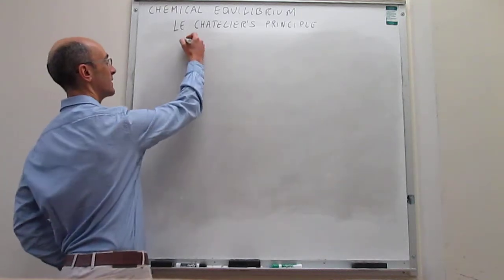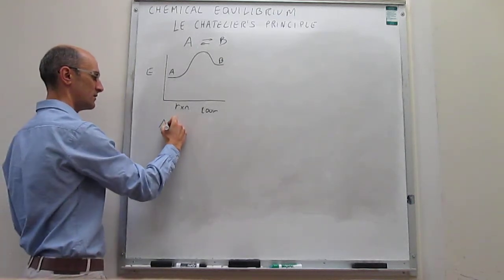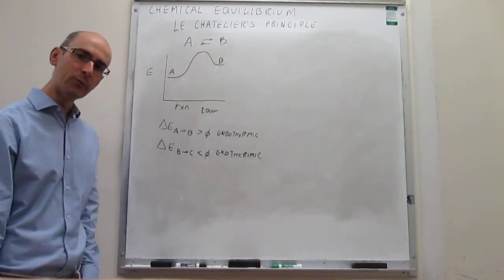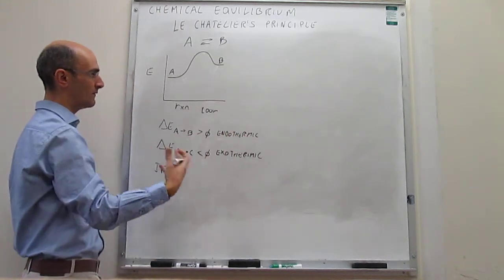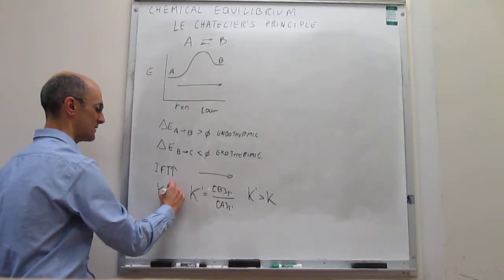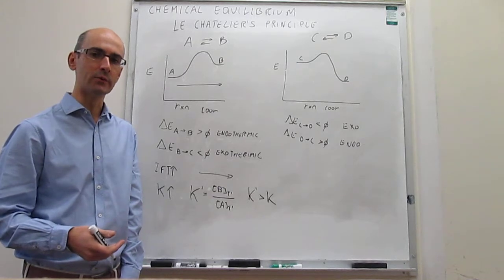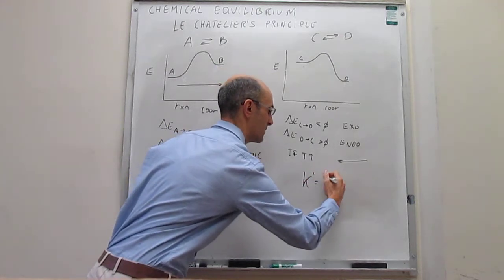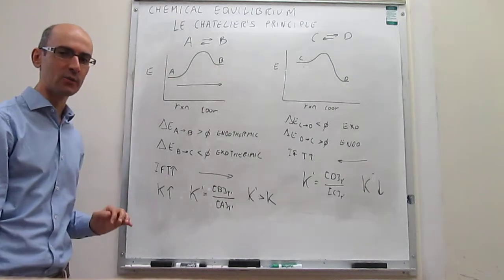Le Chatelier's principle. Change in temperature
6-12 This video discusses how temperature affects an equilibrium constant in light of Le Chatelier's principle